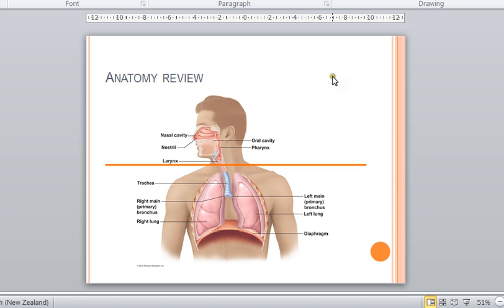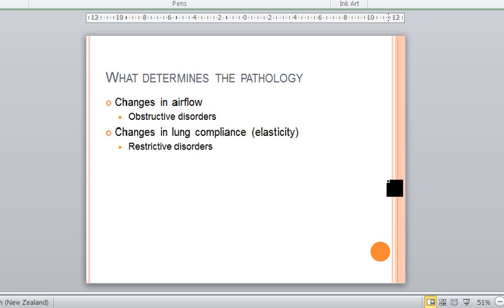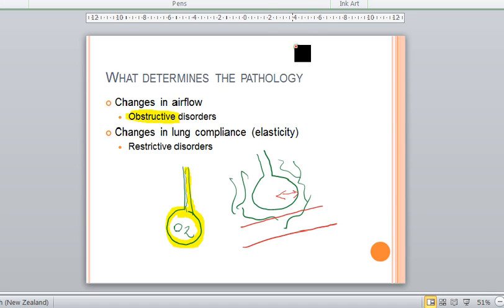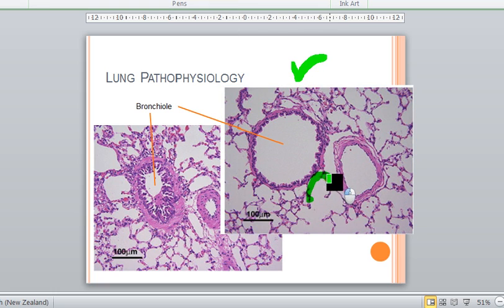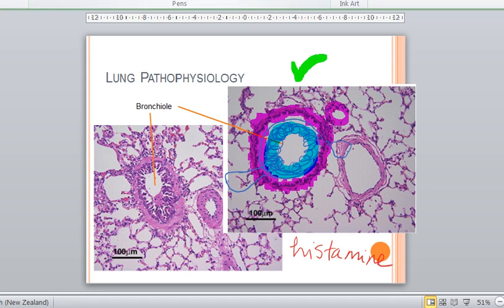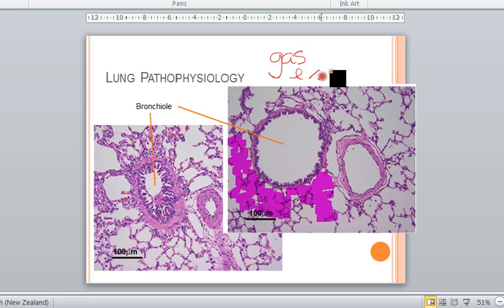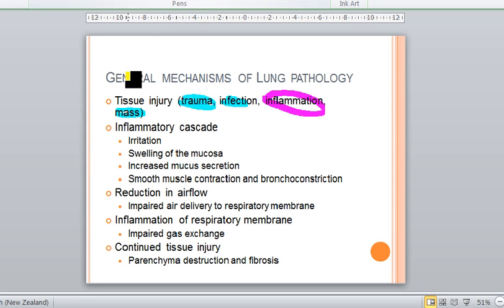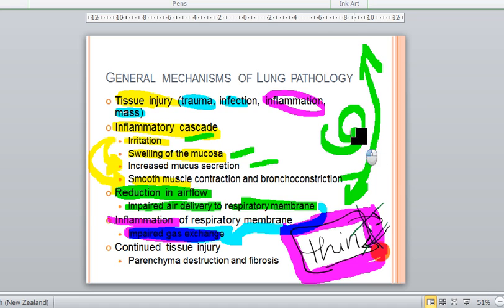resp_pathophys_short.wm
Respiratory function